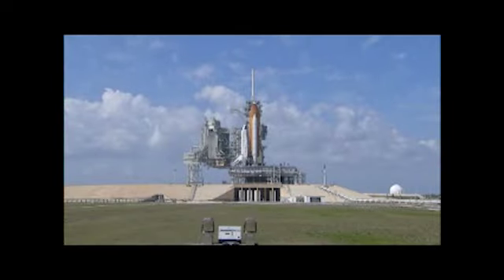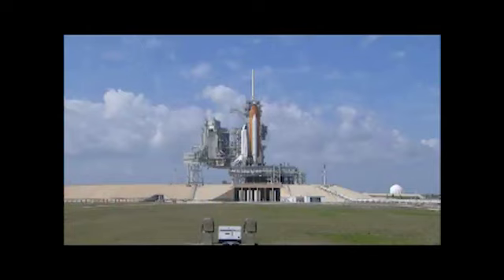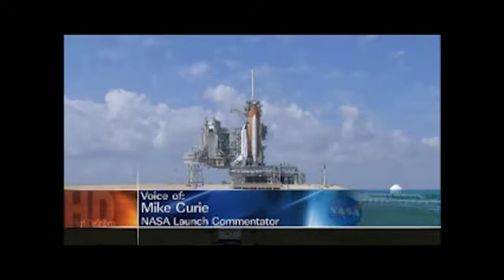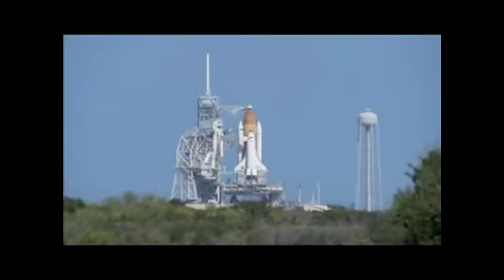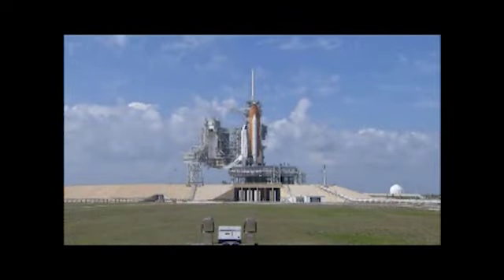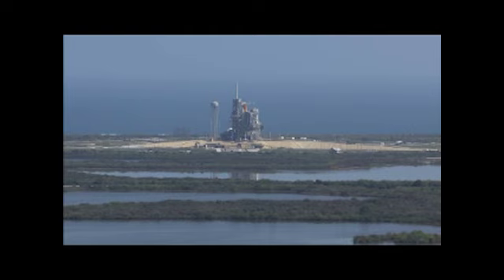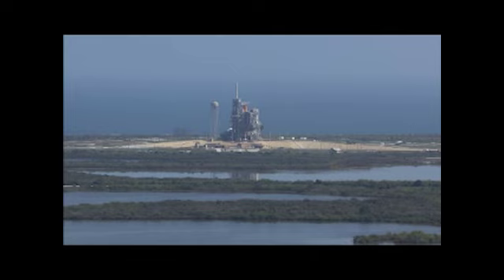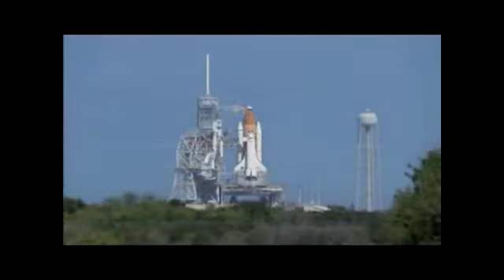KSC-11-S-00007 | @BeautyOfTheUniverse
Welcome to Launch Day. NASA Commentator Mike Curie begins coverage for the final launch of space shuttle Discovery on the STS-133 mission. | @BeautyOfTheUniverse